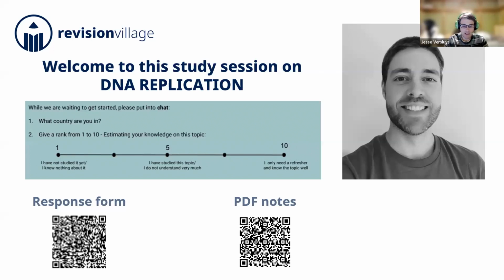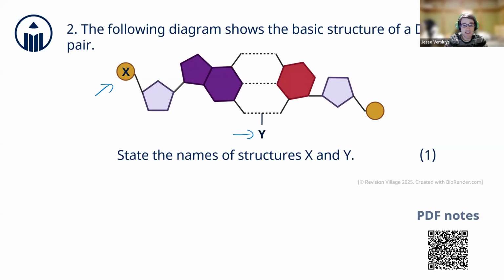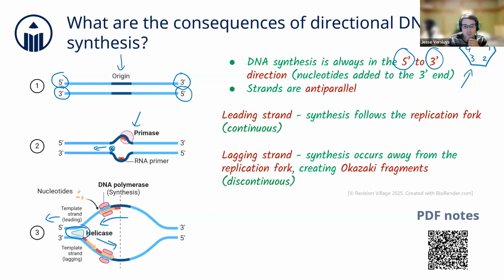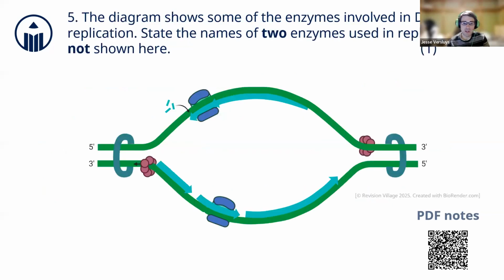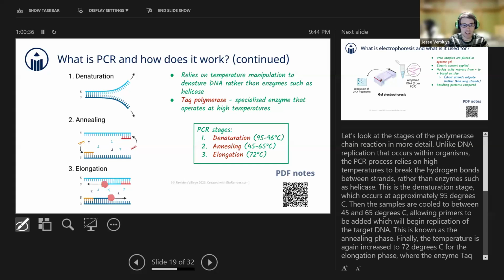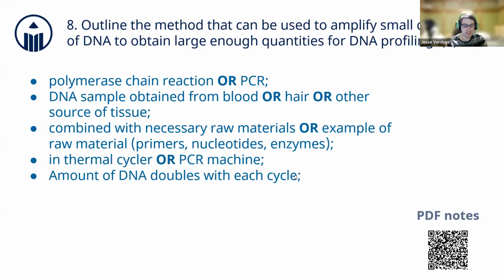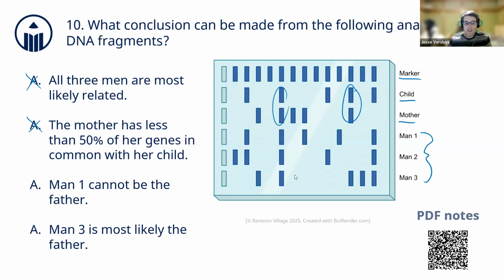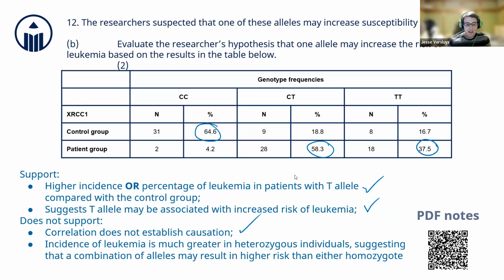RV Study Session - DNA Replication [IB Biology HL]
This session reviews the production of identical DNA copies through semi-conservative replication, the enzymes involved, and the advanced mechanisms that regulate directionality, lagging-strand synthesis, and proofreading.

Visit the RV Study Sessions page for many more sessions in Biology and other subjects too